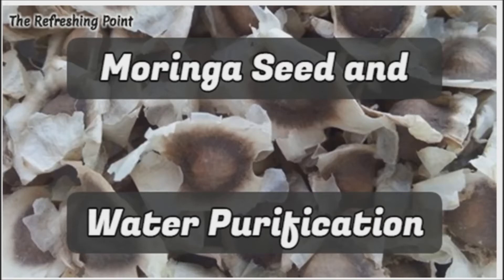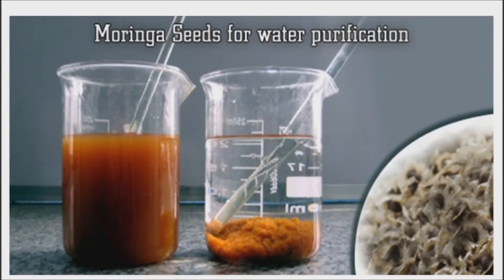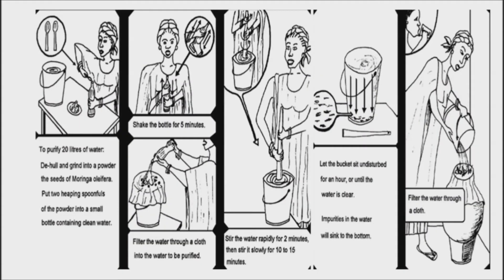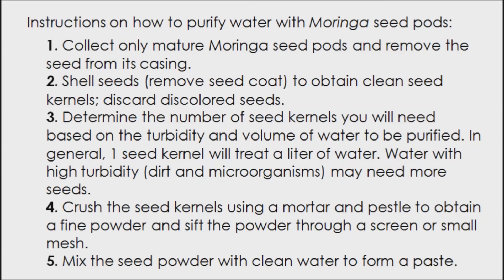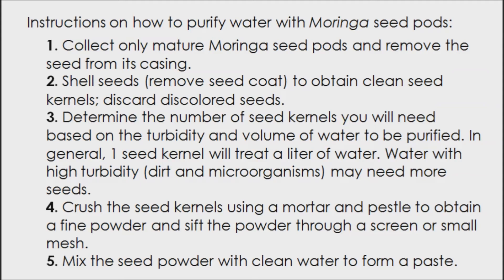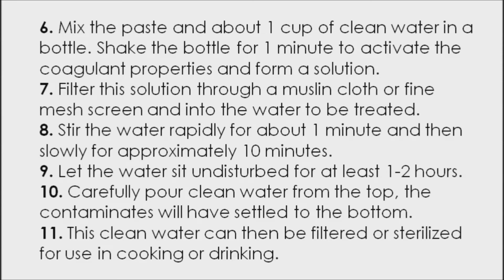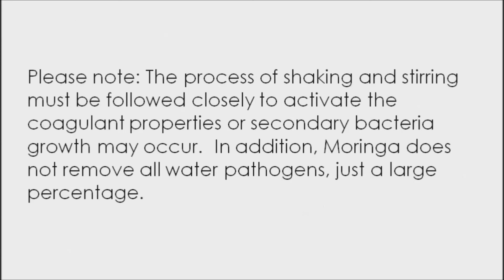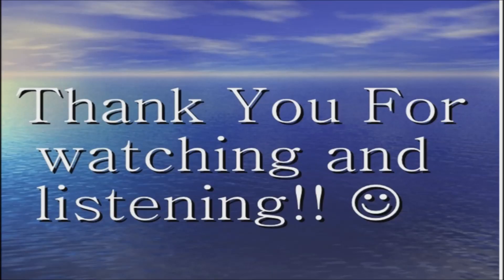Clean & Purify Water the Ancient Way -Seeds from the Moringa Tree are Inexpensive Water Purification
Clean water is essential for good health. In many countries it is still difficult to obtain clean water. In addition, purifying water can be expensive and cumbersome, using harsh chemicals to treat the water. Even developed countries can benefit from a process that treats waste water without addition of further synthetic chemicals.

While researchers were learning of ways to clean water in developing nations, they stumbled on a safer method, tried and true. The ancient Egyptian way. Woman in ancient Egypt reportedly rubbed Moringa seeds on their clay water pots, and dried powder from crushed seeds has been used as a handwash for many years.

In ancient Egypt, people used the crushed seeds of the Moringa oleifera tree to clear up cloudy water. Scientists later discovered that a protein in the seeds kills bacteria by gathering them into clusters which sink to the bottom of the container.

Researchers at Penn State announced that they'd solved a piece of the puzzle: how the protein kills the bacteria. It seems to fuse the membranes of the bacteria together. Membranes are designed to protect a cell, so when those defenses are breached, it's bad news for the bacteria.

One of the biggest challenges in using Moringa seeds for cleaning water is that people don’t know which seeds work and don’t work.
This is a problem because if people use the wrong seeds, they will think their water is clean when, in fact, it’s not.

So the researchers teamed up with a botanist from a University in Nigeria. The botanist brought four kinds of seeds of different maturity levels and harvest times from Nigeria to Penn State. The researchers then studied their mass, oil content and ability to kill bacteria and clarify water.

They found that the extracted protein of mature dried seeds collected in the rainy season is most effective, followed by mature dried seeds collected in the dry season.

Instructions on how to purify water with Moringa seed pods:
1. Collect only mature Moringa seed pods and remove the seed from its casing.
2. Shell seeds (remove seed coat) to obtain clean seed kernels; discard discolored seeds.
3. Determine the number of seed kernels you will need based on the turbidity and volume of water to be purified. In general, 1 seed kernel will treat a liter of water. Water with high turbidity (dirt and microorganisms) may need more seeds.
4. Crush the seed kernels using a mortar and pestle to obtain a fine powder and sift the powder through a screen or small mesh.
5. Mix the seed powder with clean water to form a paste.
6. Mix the paste and about 1 cup of the clean water in a bottle. Shake the bottle for 1 minute to activate the coagulant properties and form a solution.
7. Filter this solution through a muslin cloth or fine mesh screen and into the water to be treated.
8. Stir the water rapidly for about 1 minute and then slowly for approximately 10 minutes.
9. Let the water sit undisturbed for at least 1-2 hours.
10. Carefully pour clean water from the top, the contaminates will have settled to the bottom.
11. This clean water can then be filtered or sterilized for use in cooking or drinking.

Please note: The process of shaking and stirring must be followed closely to activate the coagulant properties or secondary bacteria growth may occur.  In addition, Moringa does not remove all water pathogens, just a large percentage.

Eventually, scientists hope that the seeds can be grown and harvested in areas where they are most needed. Other parts of the plant are edible, making it useful for not only cleaning water, but providing a nutritious source of food for communities.